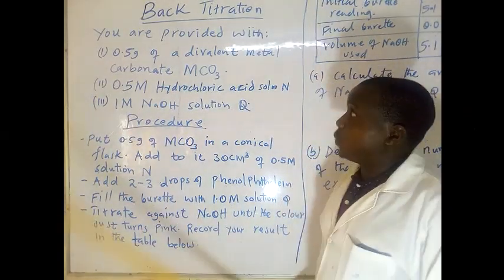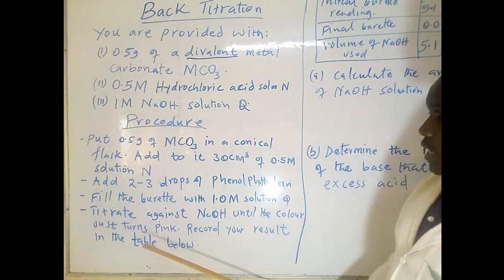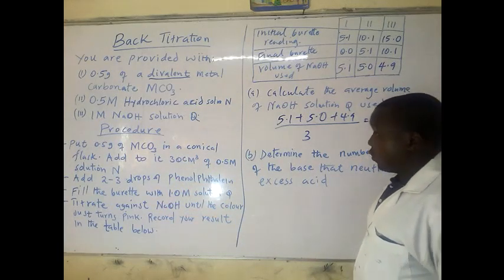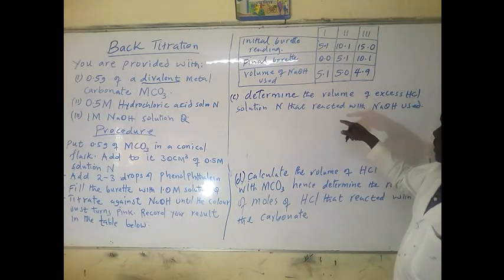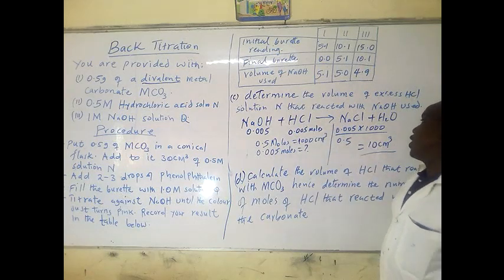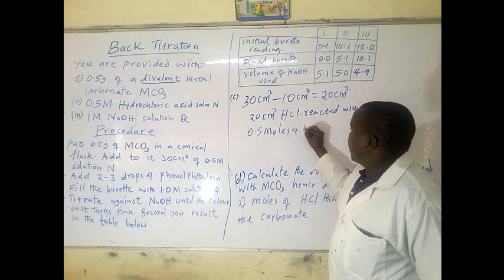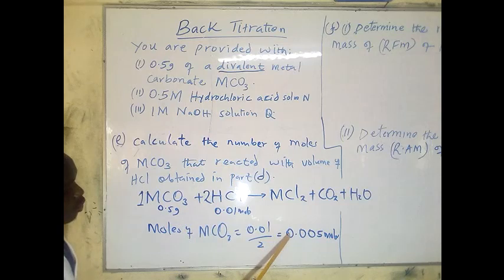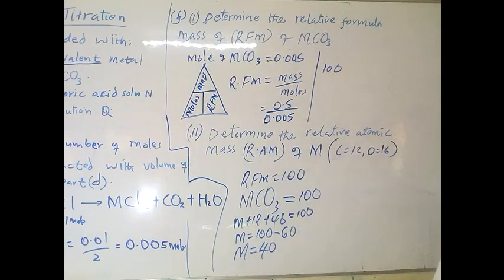KCSE 2024 CHEMISTRY PAPER 3 REVISION SERIES.Back titration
In this video we shall DISCUSS ABOUT BACK TITRATION-KCSE CHEMISTRY  PAPER 3  REVISION SERIES . This video is meant to help Learners as they prepare for their KCSE exams.
PAST PAPERS